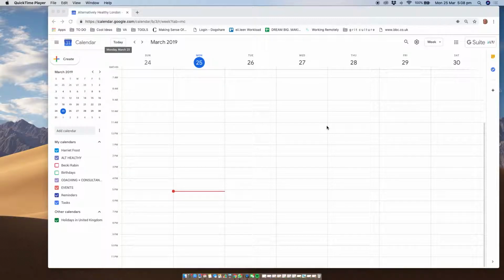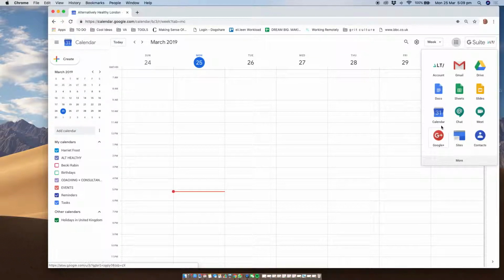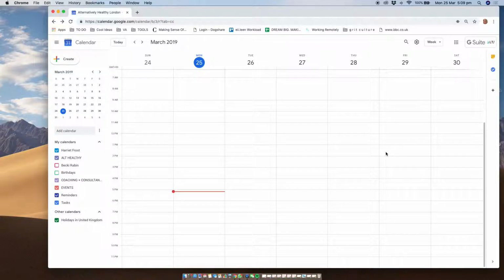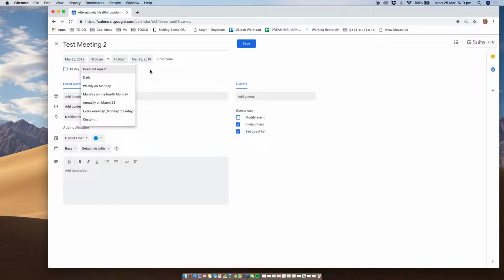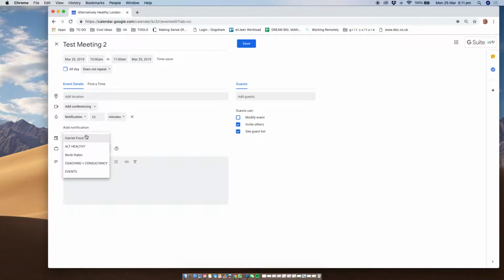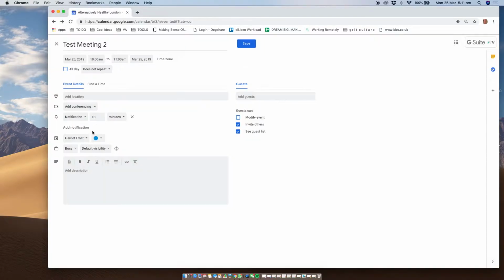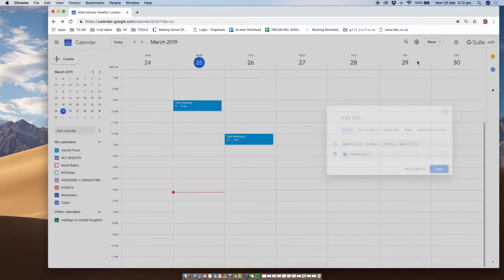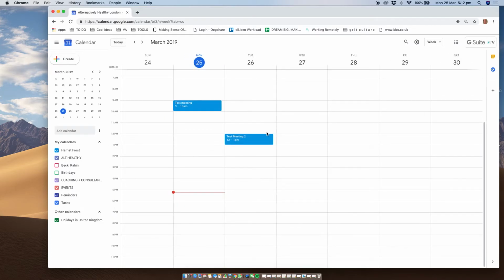Google Calendar - The Basics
Organisation is key to the success of your business. Getting things set up can be tricky but once it is done, it's done and boy will it make a difference to the way you run your business and the time you get back. Check out our 'How to videos' that will show you all our favourite apps, platforms and systems to organise